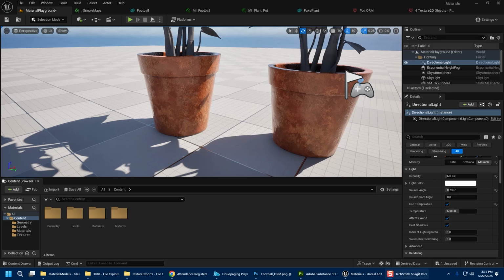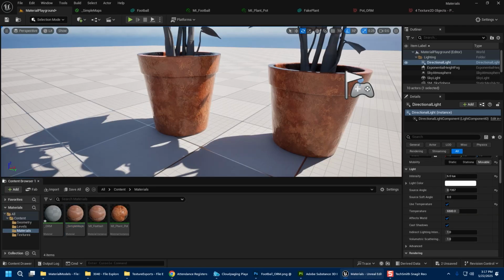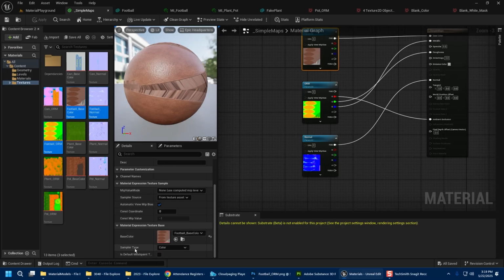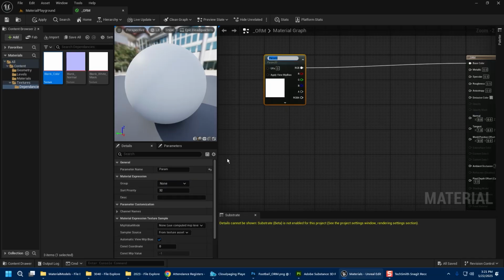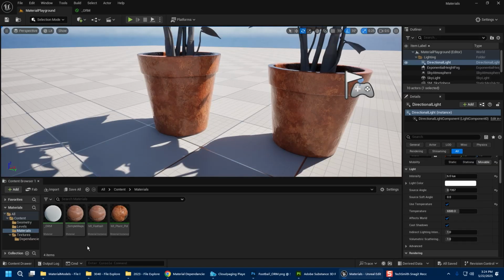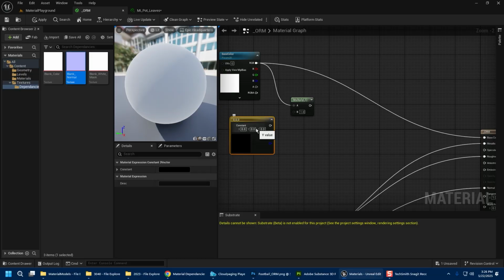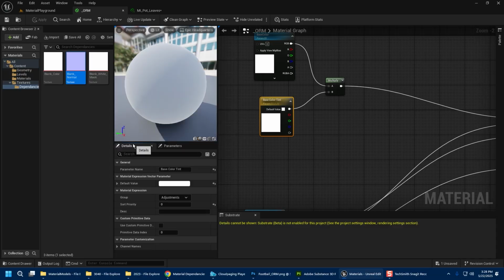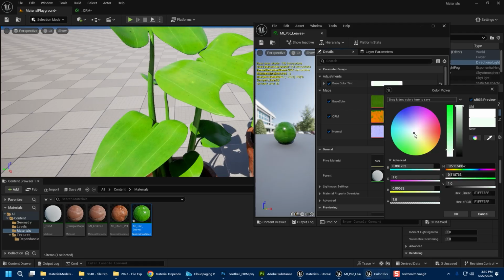Lesson 6 - Setting Up ORM Material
This lesson starts to set up a Master Material to accept textures that you've exported with an Unreal preset from Substance, including an ORM map.